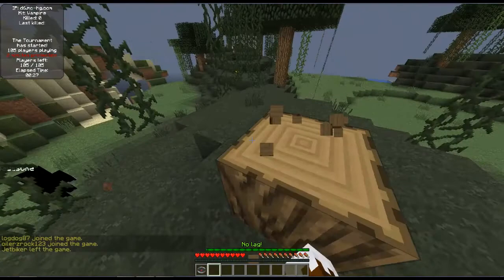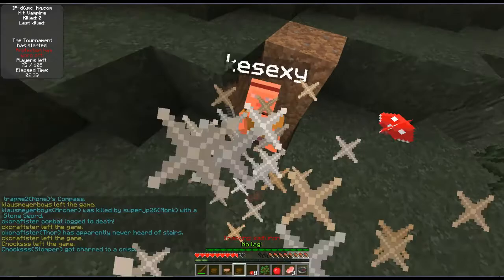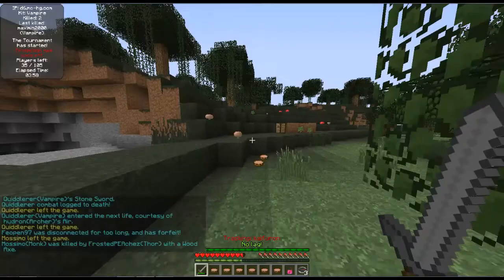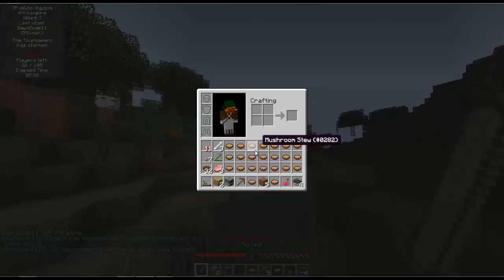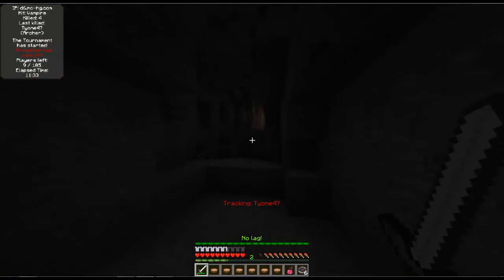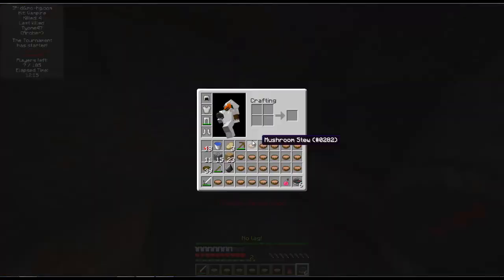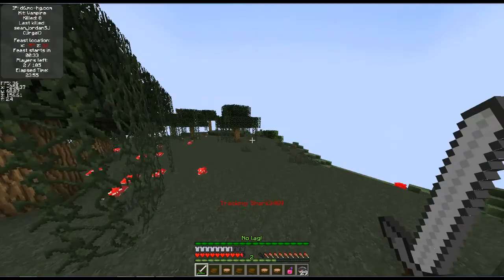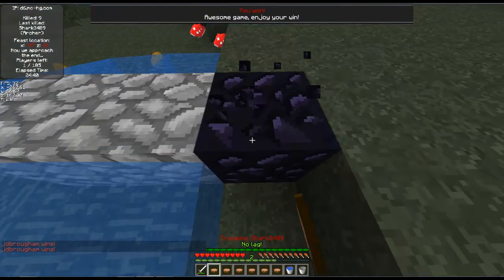MCPVP Hunger Games #2: I've got a taste for blood!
Also, sorry that is isn't in HD, I don't know what happened in the rendering that messed it up.